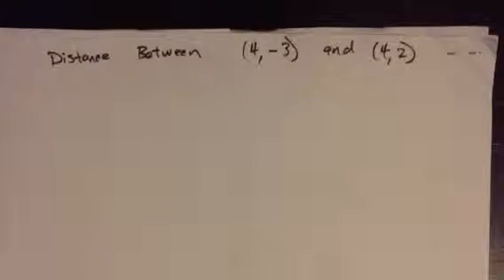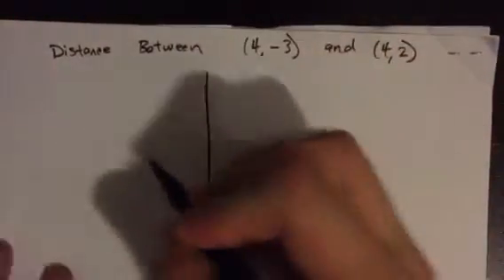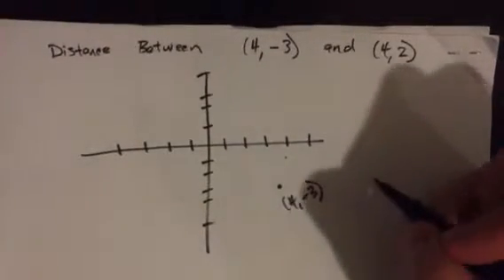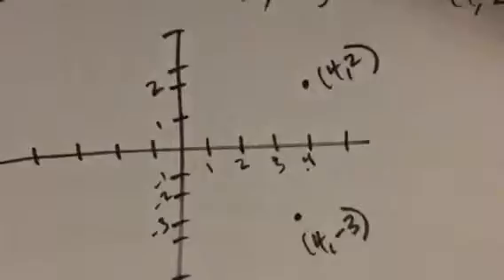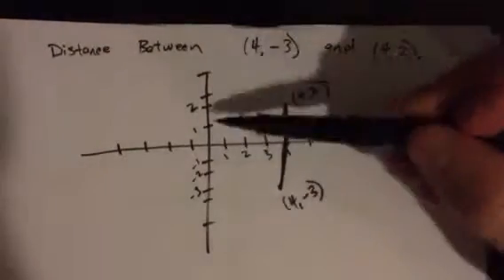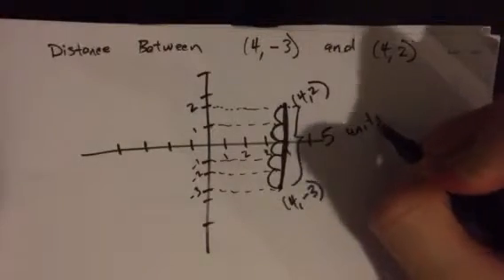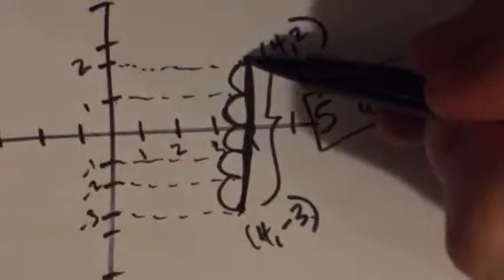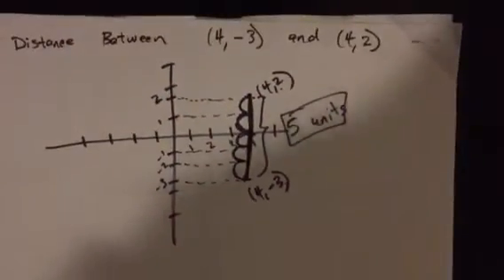HW Help_Distance between points 2